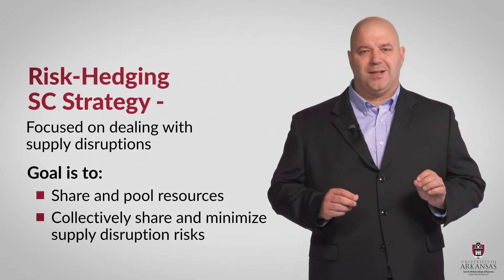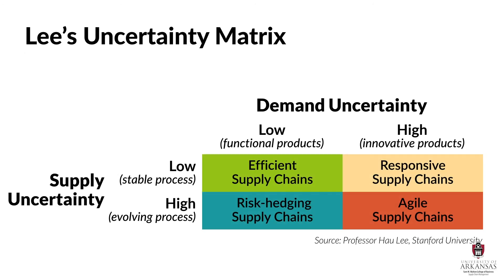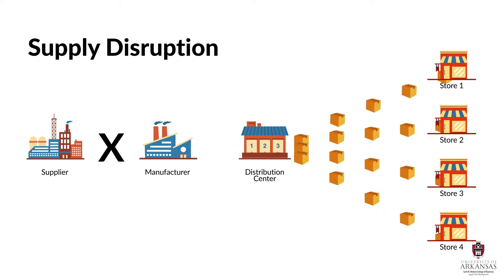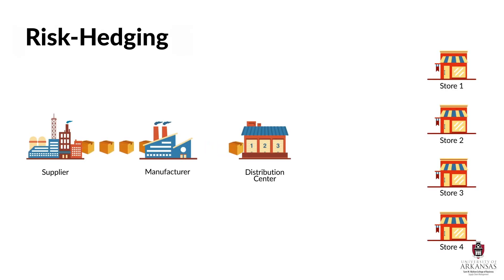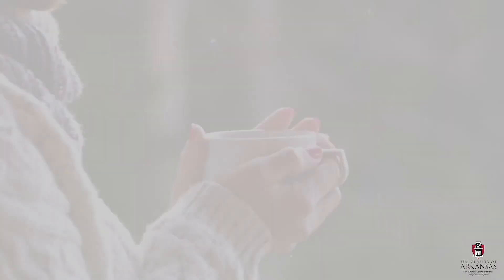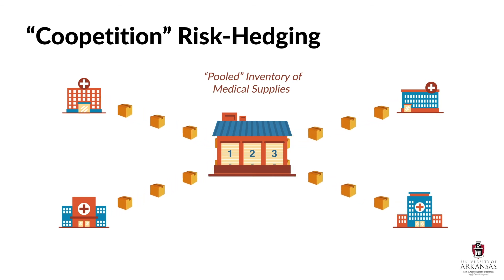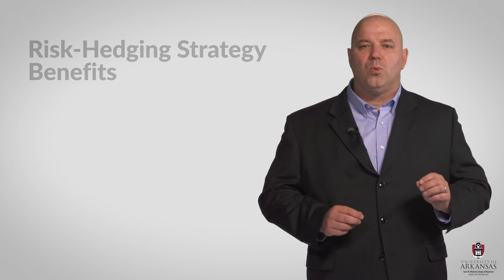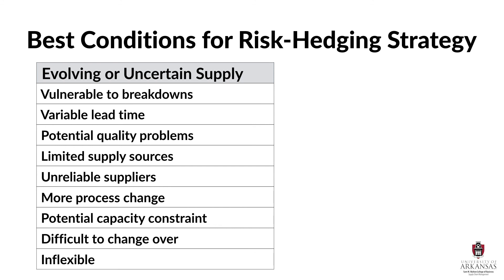Risk Hedging Strategies | SCMT 4653